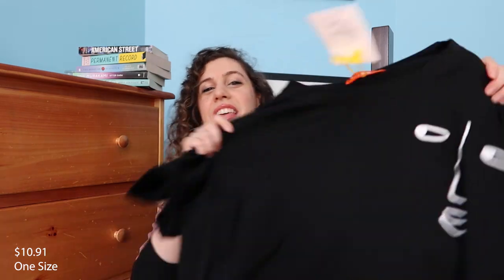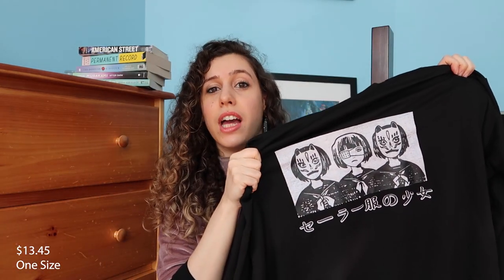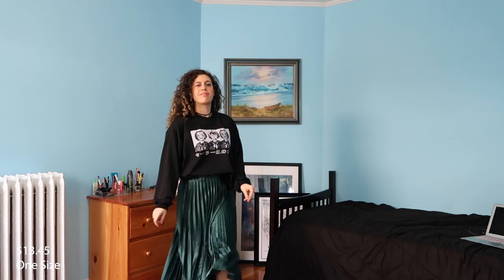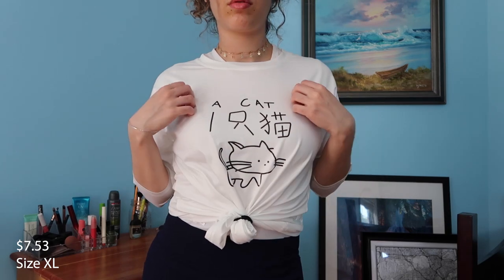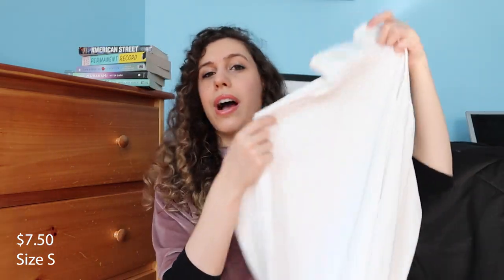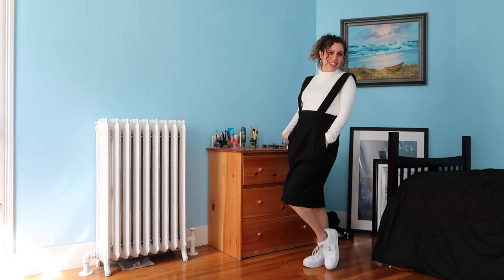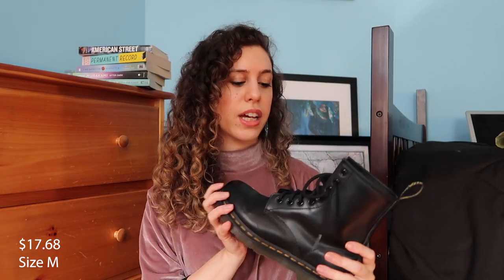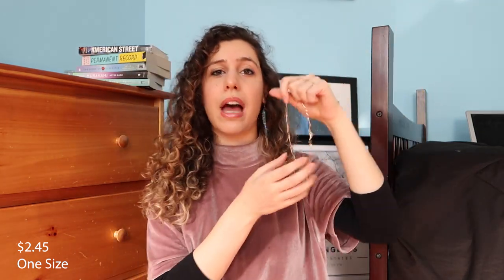SUMMER YESSTYLE TRY-ON HAUL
'Tis a Summer Yesstyle Try-on Haul with honest reviews! In this try on haul, we review various clothes from the Yesstyle website. Some are hits, some are misses, some are so bad they look like they were sewn by a 1st grader. It is of course, a try-on haul, and thus, you will see all of the Yesstyle goodness modeled by yours truly. Enjoy this summer edition of everyone's favorite Yesstyle haul!

RELATED:
WEARING YESSTYLE INSPIRED CLOTHES FOR A WEEK:

Hello! My name is Batsheva, and I run Cynical Duchess, a channel dedicated to fashion and lifestyle from all over the world. If you like clothing try on hauls hauls, fashion /style makeovers, travel vlogs, what I eat in a days, and talks on culture-- all with a global emphasis-- then this place is for you. Let's embrace our misfits together!